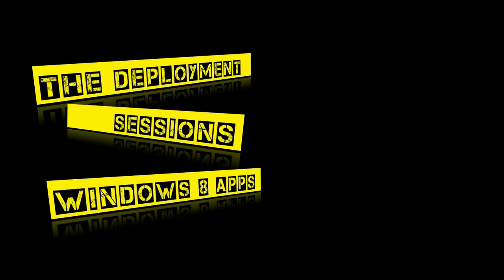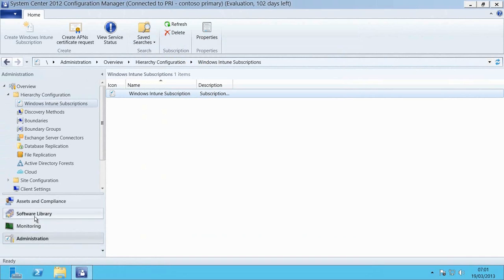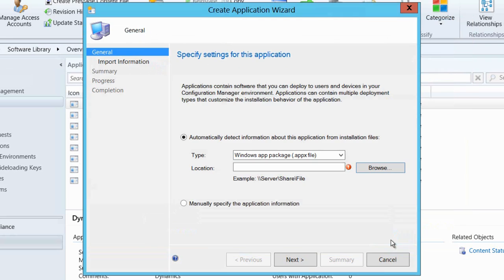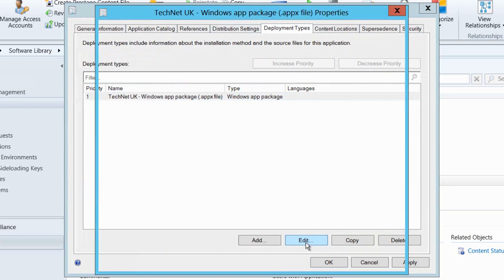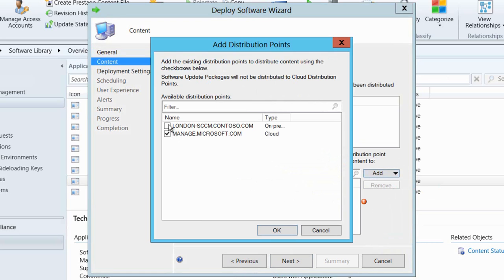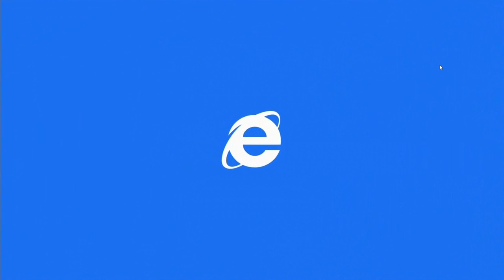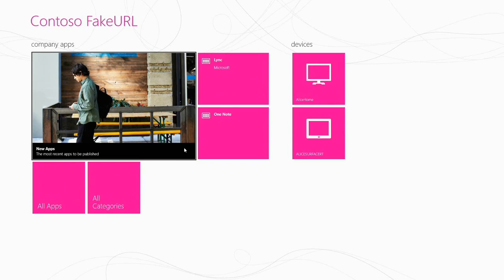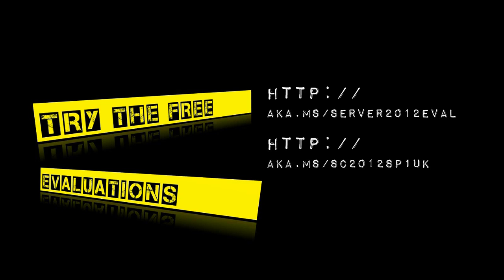The Deployment Sessions - 005 Sideloading to RT with Configuration Manager 2012 and Intune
In this video Simon May takes a look at deploying a modern Windows app to a Windows RT device using the sideloading process through System Center 2012 Configuration Manager and Windows Intune